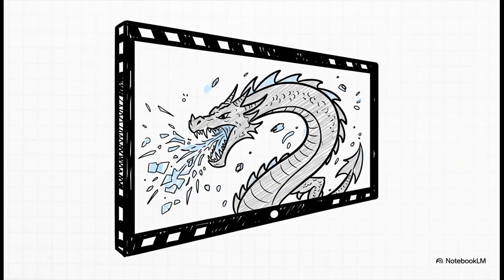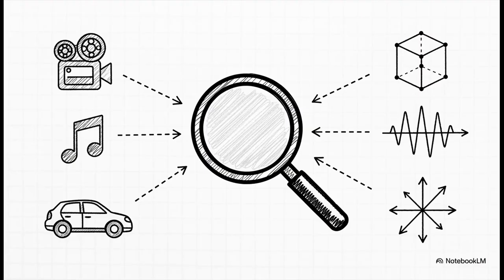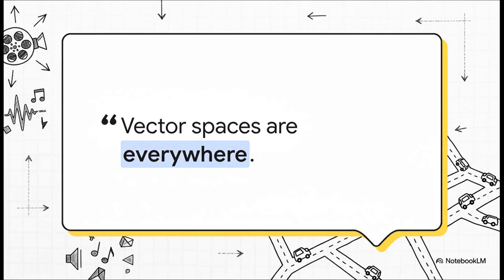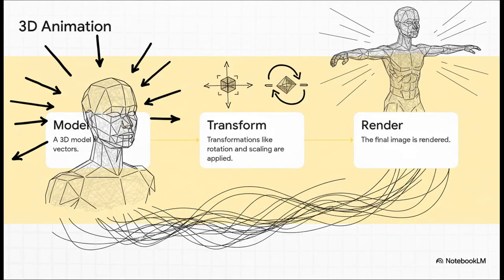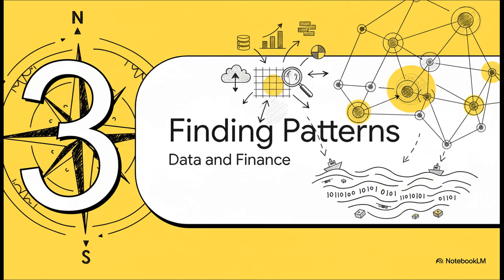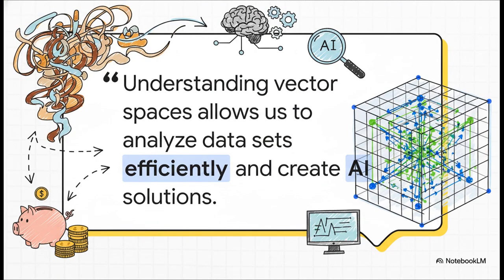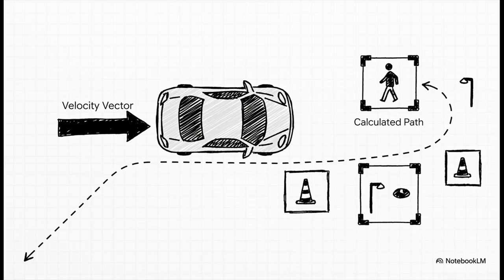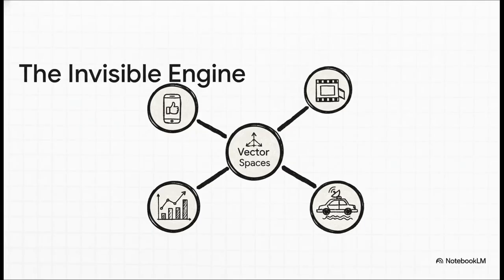Vector Space in our life, The Invisible Engine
Vector spaces are everywhere